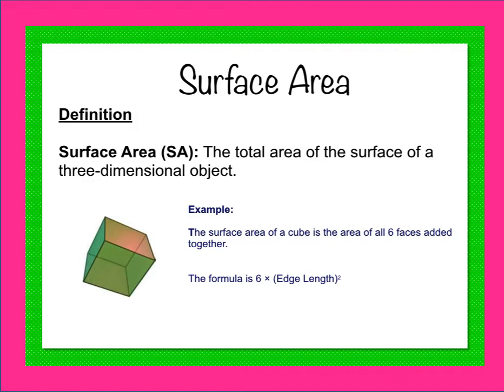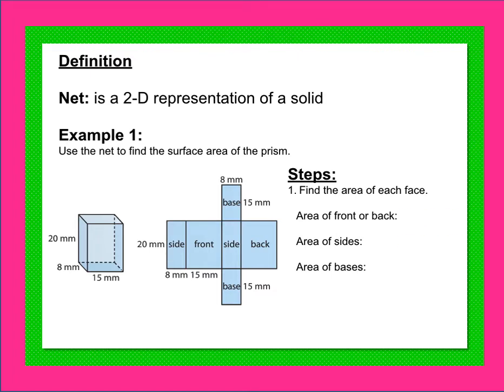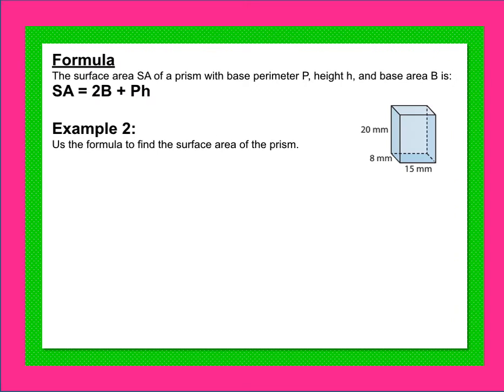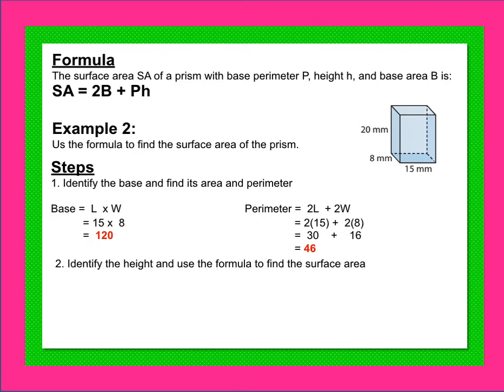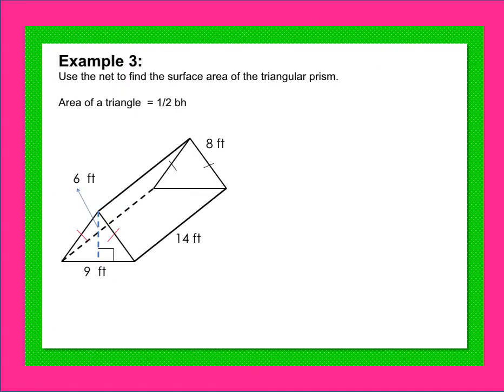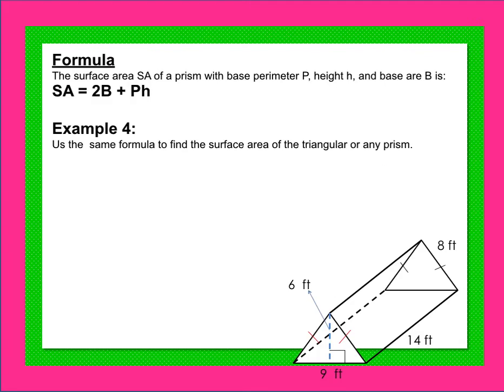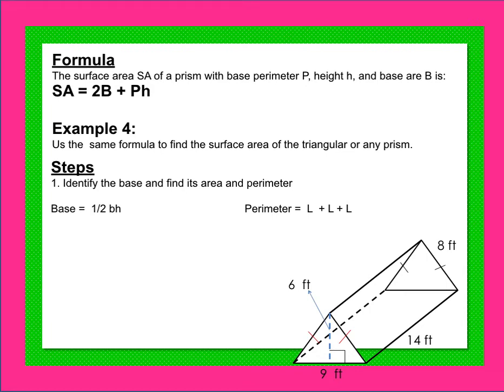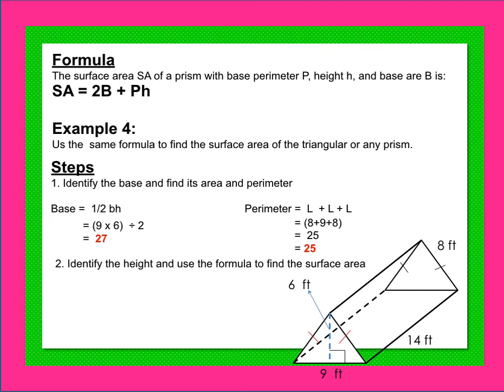Video 1 Surface Area of a Prism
G7 math